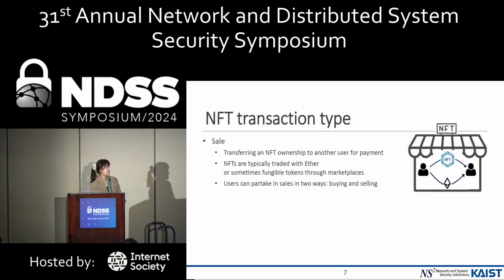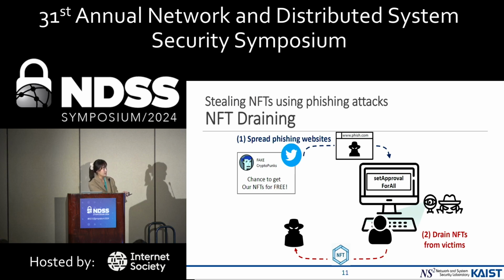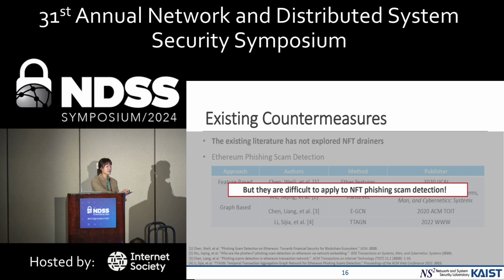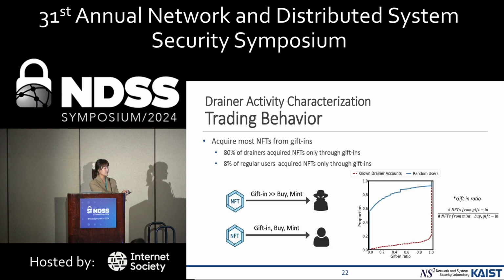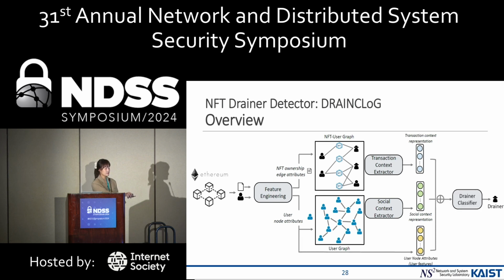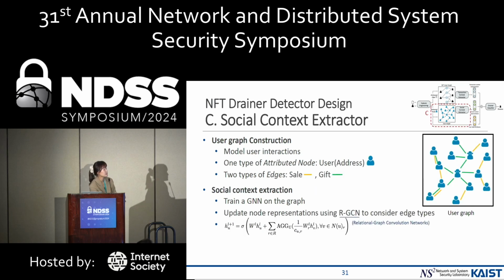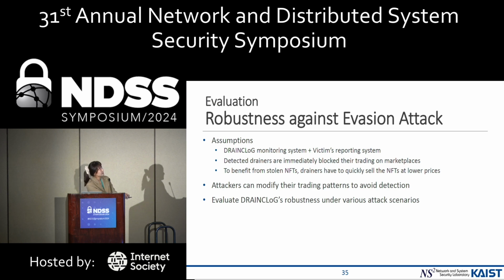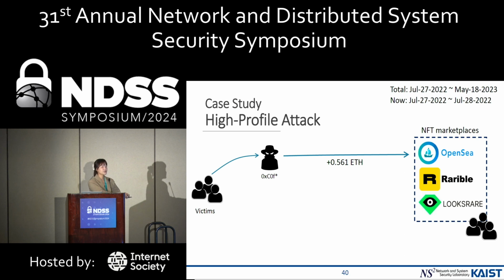NDSS 2024 - DRAINCLoG: Detecting Rogue Accounts with Illegally-obtained NFTs using Classifiers Learn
SESSION 7B-2 DRAINCLoG: Detecting Rogue Accounts with Illegally-obtained NFTs using Classifiers Learn

As Non-Fungible Tokens (NFTs) continue to grow in popularity, NFT users have become targets of phishing scammers, called NFT drainers. Over the last year, $100 million worth of NFTs were stolen by drainers, and their presence remains a serious threat to the NFT trading space. However, no work has yet comprehensively investigated the behaviors of drainers in the NFT ecosystem.

In this paper, we present the first study on the trading behavior of NFT drainers and introduce the first dedicated NFT drainer detection system. We collect 127M NFT transaction data from the Ethereum blockchain and 1,135 drainer accounts from five sources for the year 2022. We find that drainers exhibit significantly different transactional and social contexts from those of regular users. With these insights, we design DRAINCLoG, an automatic drainer detection system utilizing Graph Neural Networks. This system effectively captures the multifaceted web of interactions within the NFT space through two distinct graphs: the NFT-User graph for transaction contexts and the User graph for social contexts. Evaluations using real-world NFT transaction data underscore the robustness and precision of our model. Additionally, we analyze the security of DRAINCLoG under a wide variety of evasion attacks.

AUTHORS
Hanna Kim (KAIST), Jian Cui (Indiana University Bloomington), Eugene Jang (S2W Inc.), Chanhee Lee (S2W Inc.), Yongjae Lee (S2W Inc.), Jin-Woo Chung (S2W Inc.), Seungwon Shin (KAIST)